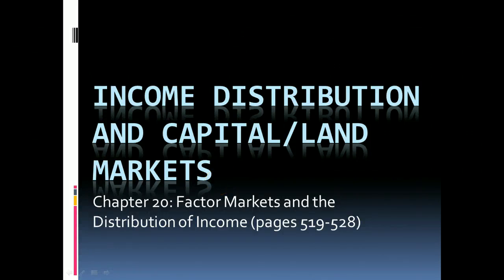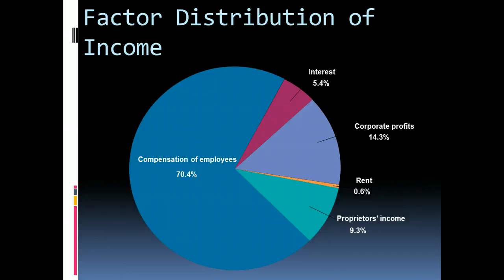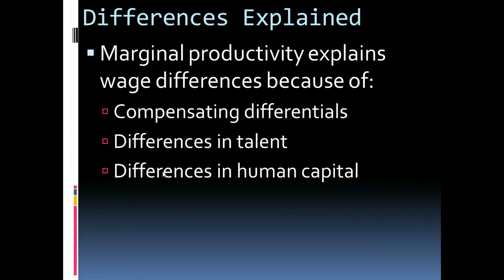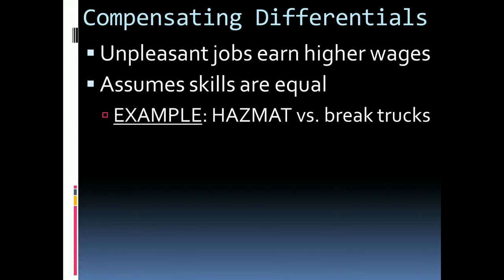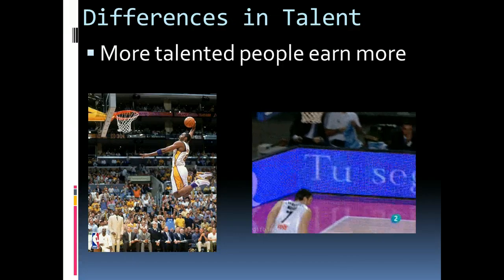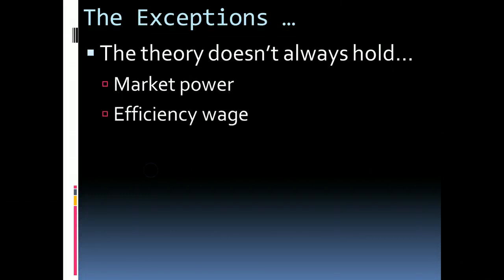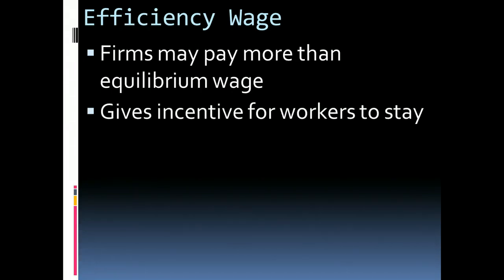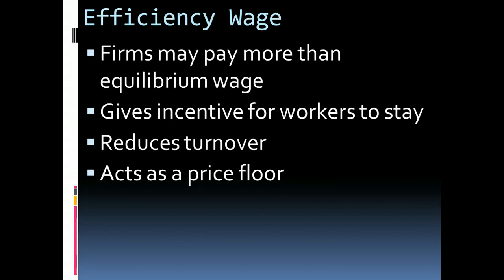Micro Unit 7, Day 5 - Income Distribution & Factor Markets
Reasons for why wages are not always equal and how to look at factor markets for land and capital